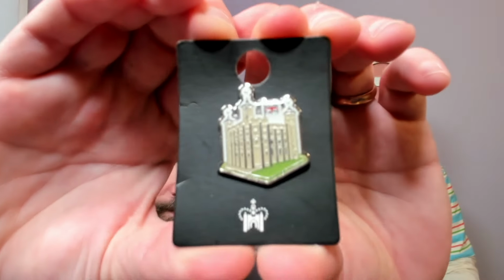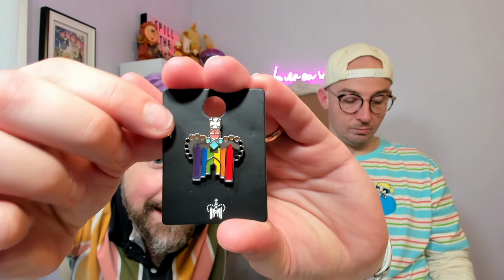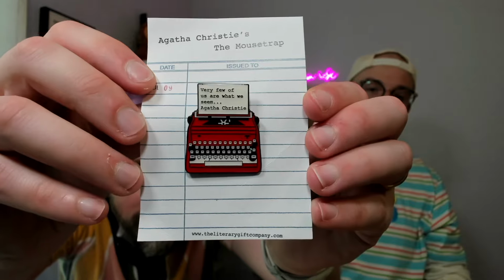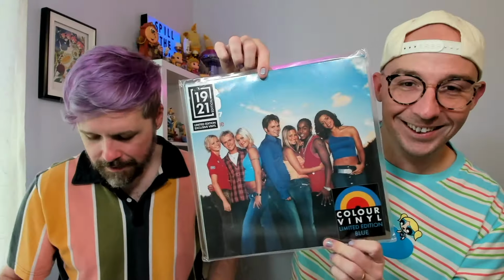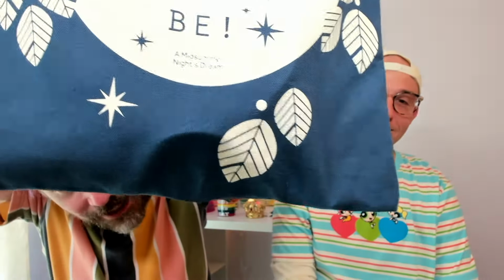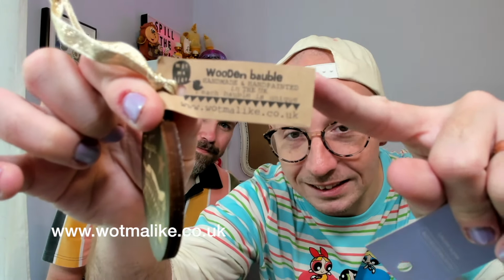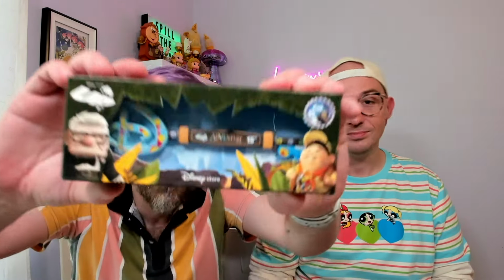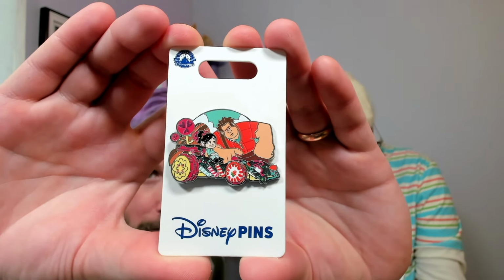London Haul | Disney Store UK | West End Merch | Pin Collection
This summer, we had the pleasure of traveling to London! While there, we had the opportunity to visit Disney Store UK, Oxford University, Shakespeare's Globe Theater, Stratford-upon-Avon, some Harry Potter sites. We also got to see Mrs. Doubtfire, Wicked, and The Mousetrap on the West End. Check out all of the knickknacks we picked up!

Do yourself a favor and check out PIXIE DUST APOTHECARY. These candles are like the modern equivalent of the Great Movie Ride. May she rest in peace.

Curious? We are Derek and Ryan. We are married teachers who also happen to be actors and Disney pin collectors. Derek teaches theatre. Ryan teaches Kindergarten. Any questions? Want to book us to give our opinions on something we are not qualified to have an opinion on? Or OFF WITH YOUR HEAD!

Have a golden afternoon!